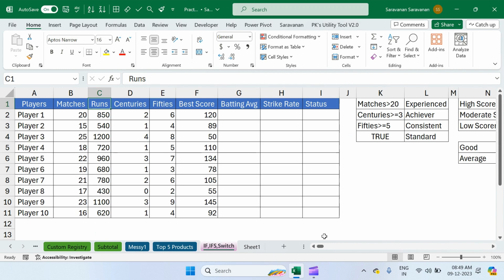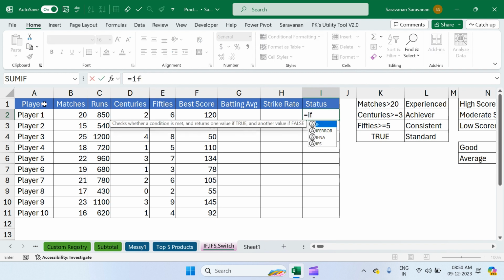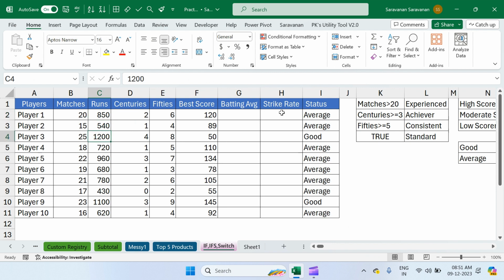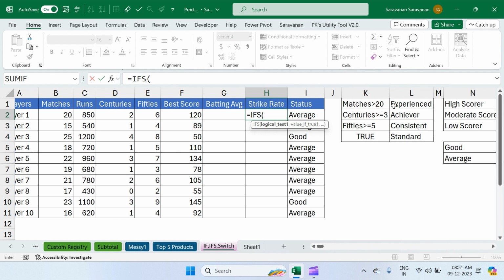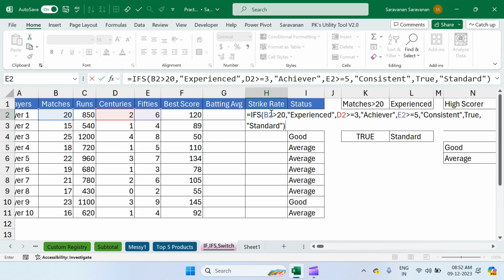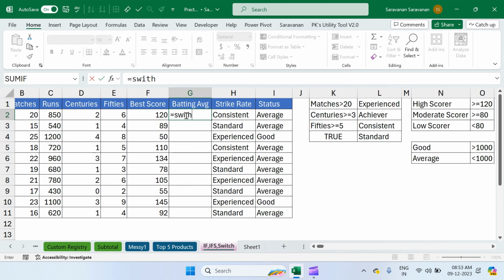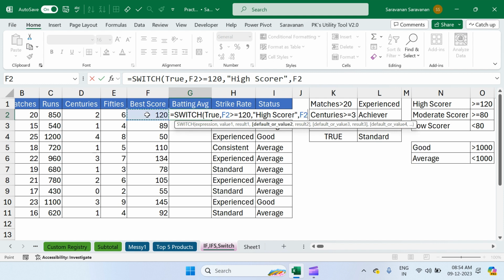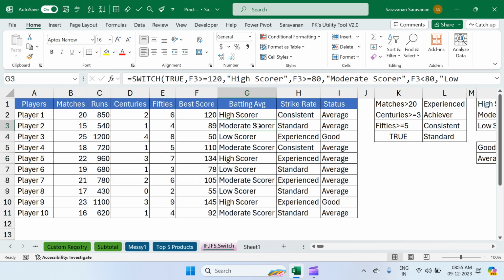How to use the If, Ifs and Switch Function in Excel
In this video, you will learn how to effectively use the If, Ifs, and switch functions.